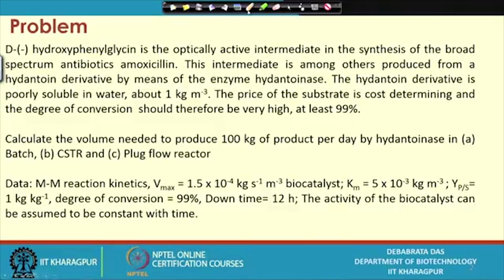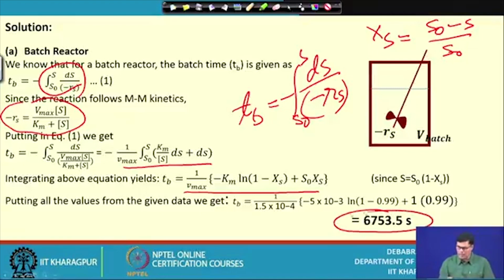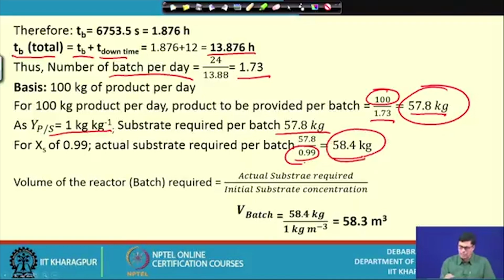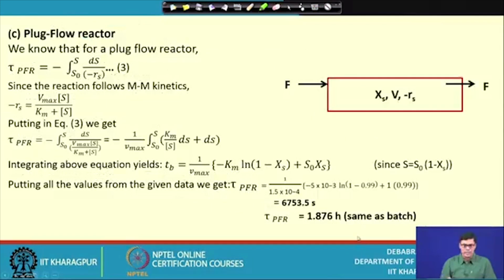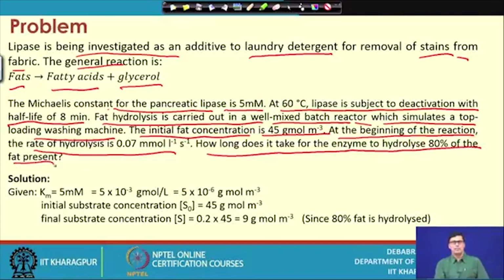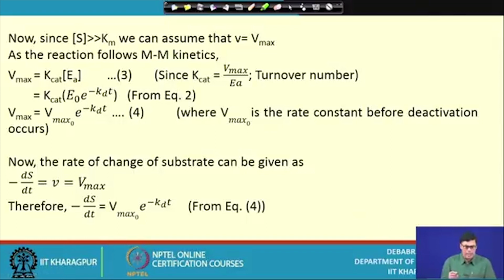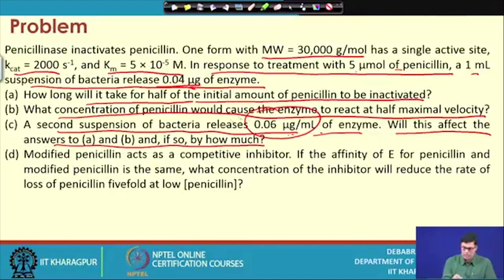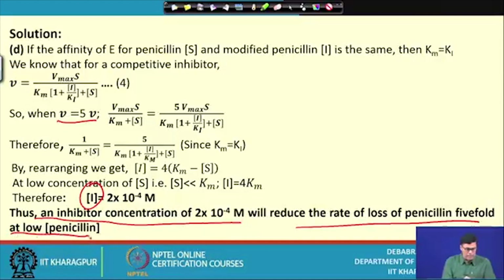Kinetics of enzyme catalyzed reactions using free enzymes VI